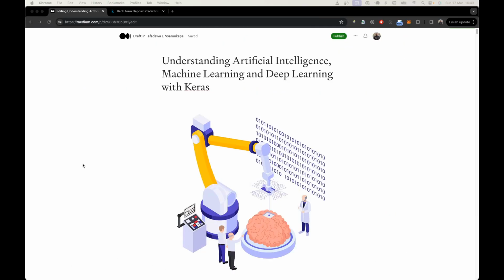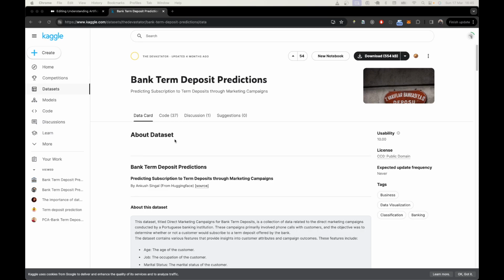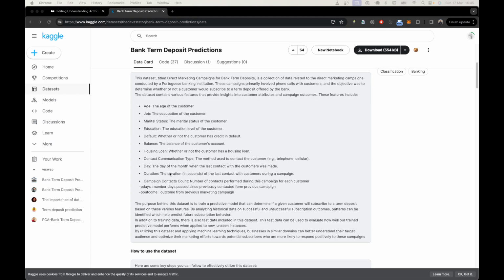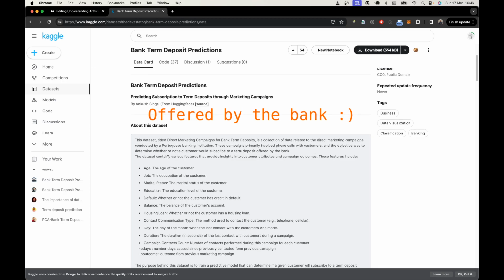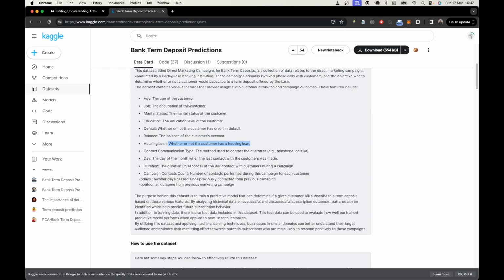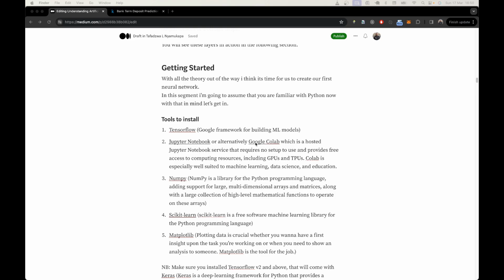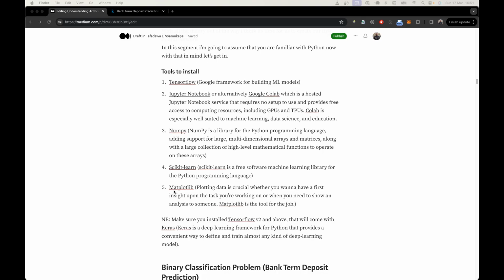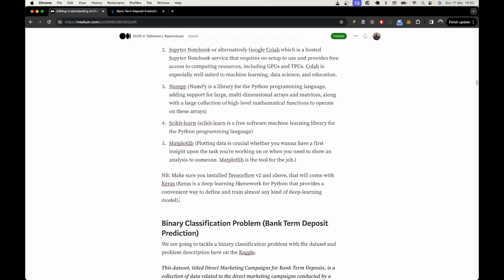Kaggle Free Dataset for ML and Data Science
In this course we are going to take a deep dive into the world of Artificial Intelligence, Machine Learning and Deep Learning.

We will build our first neural deep network using Keras.